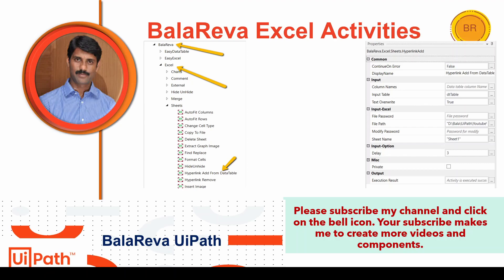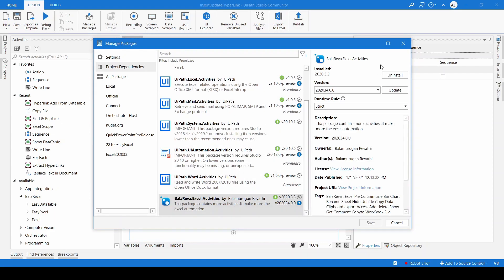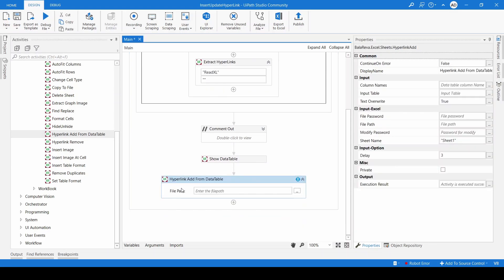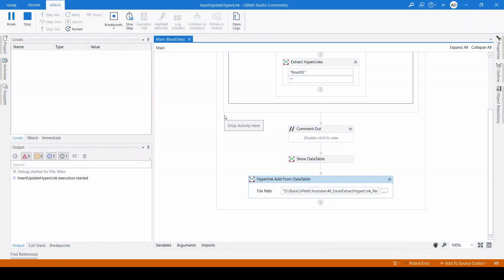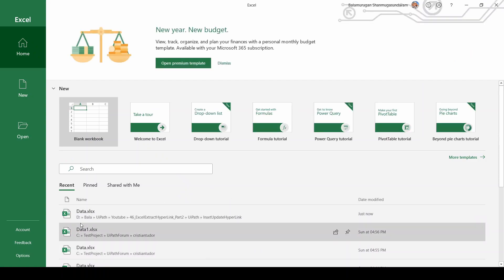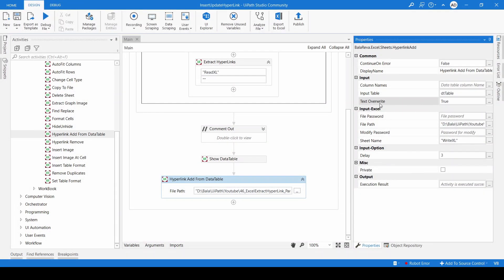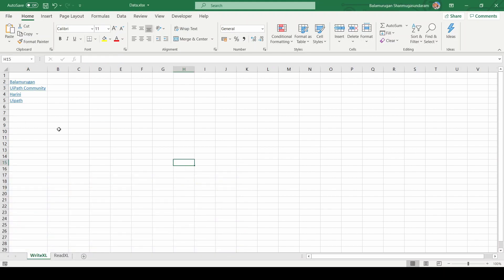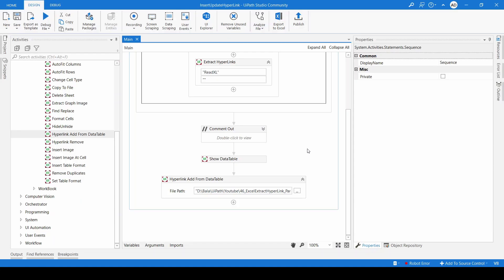UiPath insert | Update Hyperlink from datatable Part2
In this video, I have explained that how to insert | update the hyperlink from the datatable

Here you can download the sample.